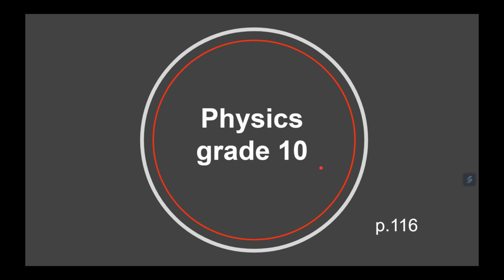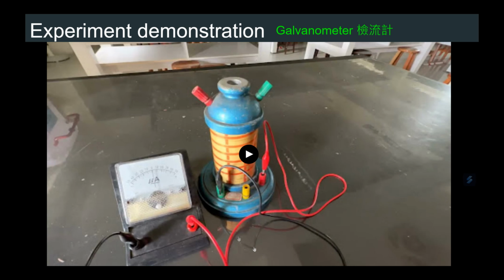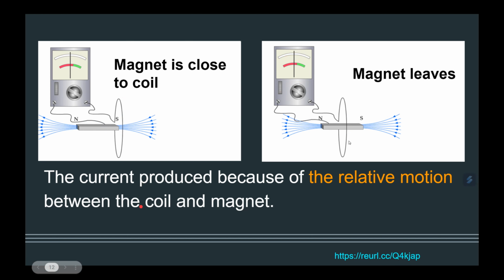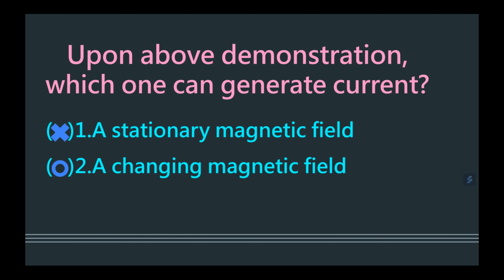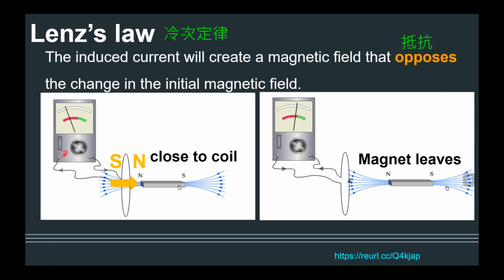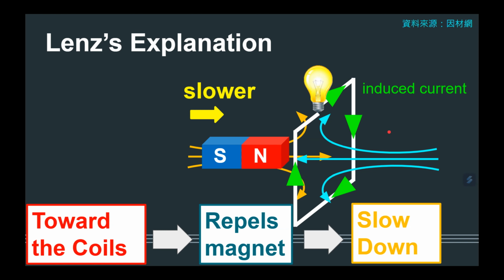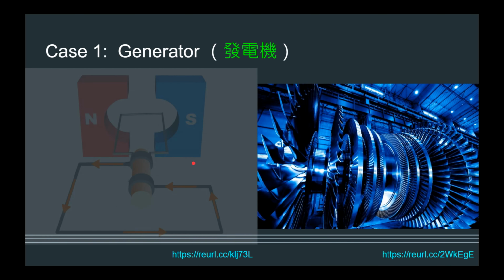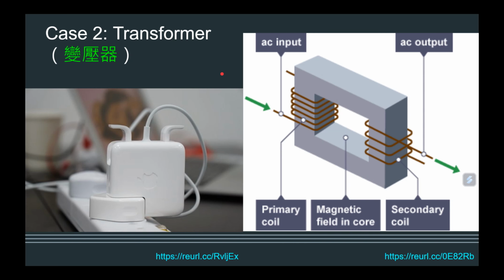Electromagnetic induction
預祝同學學習順利